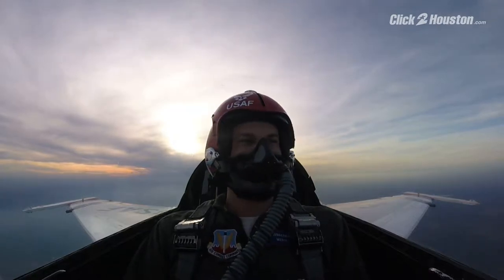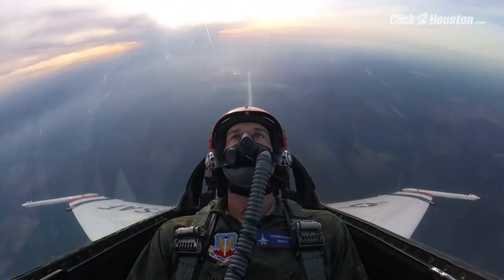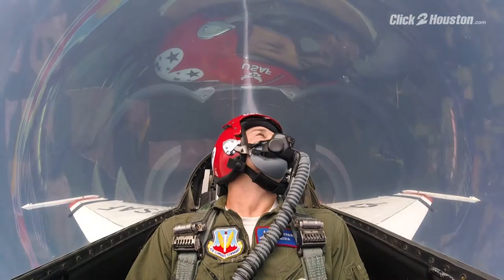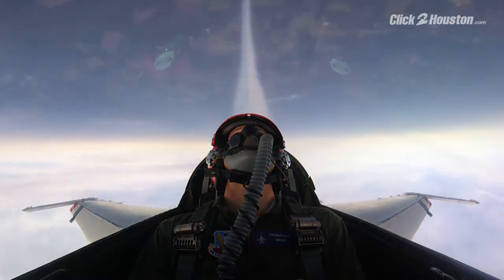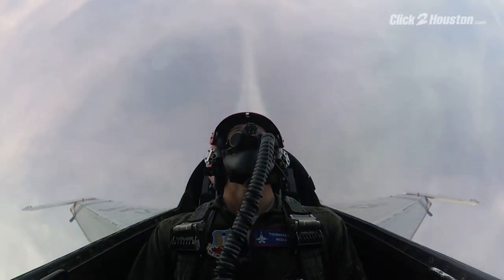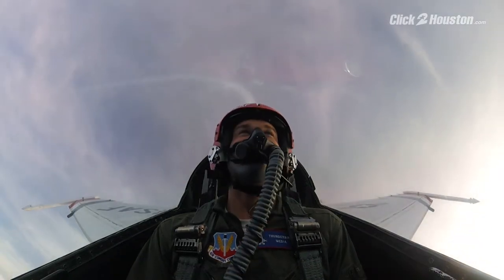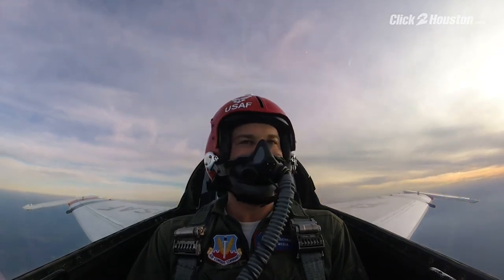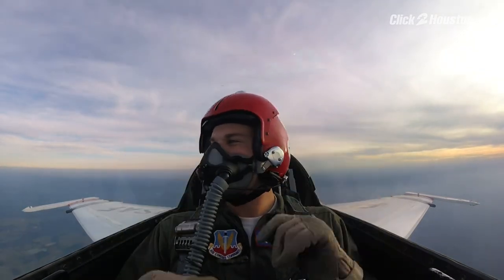Clover Loop maneuver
Chip - Clover Loop